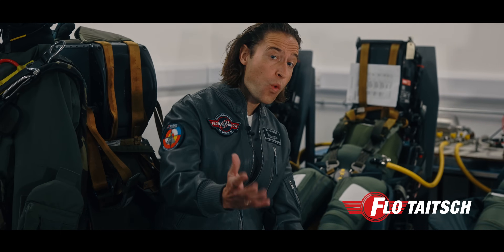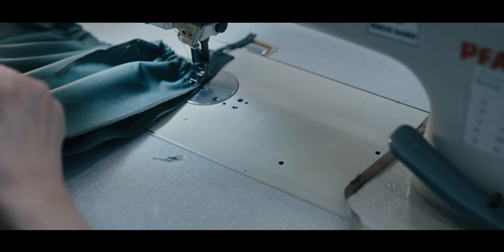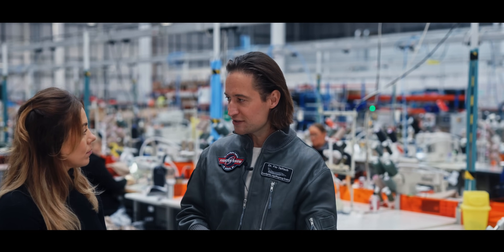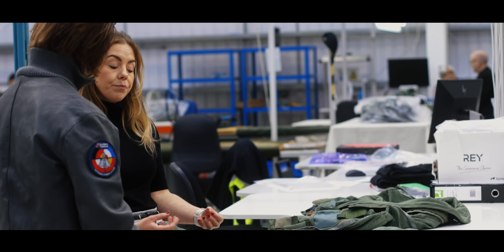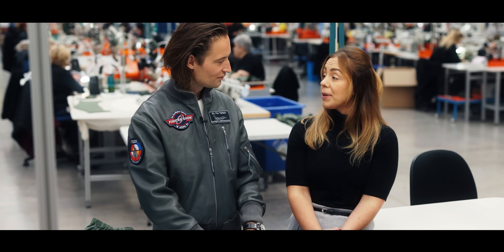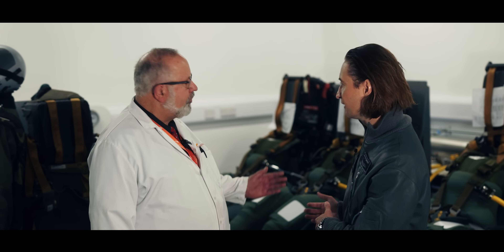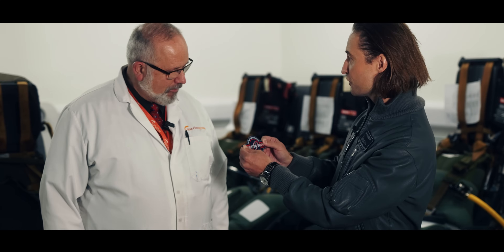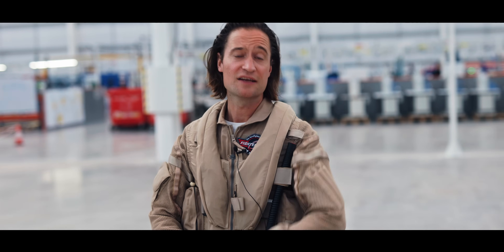Fighter Show: How to Survive 9G? Manufacturing the Eurofighter flight suit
Episode 12 of the Fighter Show has just dropped!

Join us for another thrilling episode as Flo explores the world of fighter pilot suits.

He takes us behind the scenes at Survitec in the UK, where they design and manufacture these incredible outfits for EurofighterTyphoon pilots.

These suits protect the pilot as they turn and spin with pressure of up to 9G.